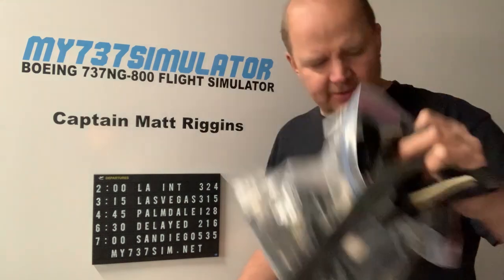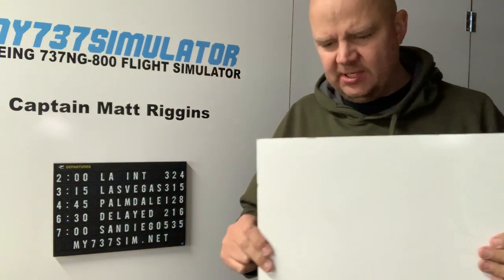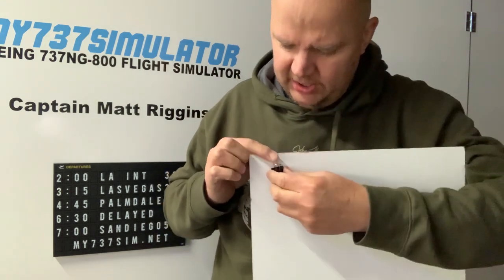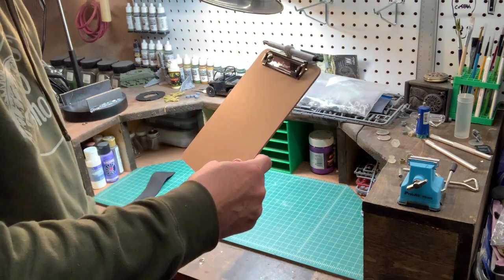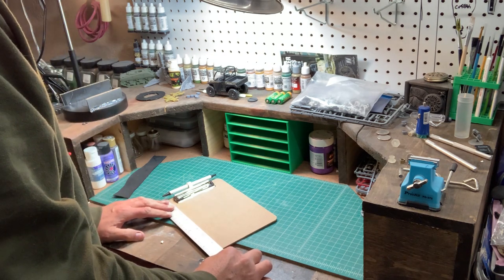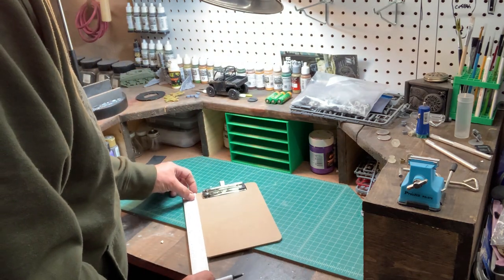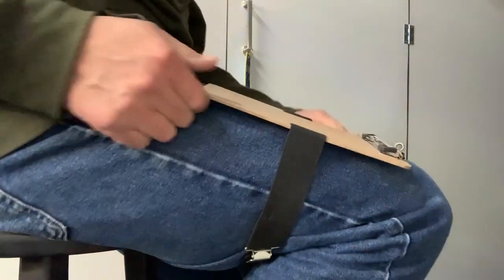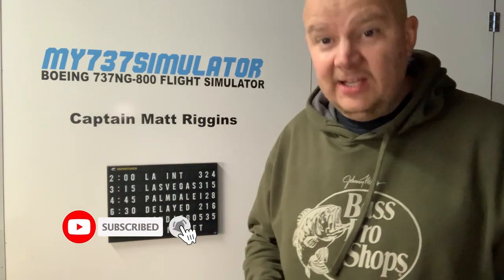[ BUILD ] Making a DIY Knee Board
Today I am building a DIY Knee Board for the Cockpit!

Be Part of the 73 Sim Crew!

Chapters:
0:00 Intro
0:45 What is a Knee Board
1:01 The Elastic
1:51 Terrible Sewing
3:23 A Couple of Board Ideas
5:35 [ PSA ] Don't Put Glue In Your Hair
6:44 Marking and Cutting the Holes
10:55 Testing It Out

My737Simulator, a Boeing 737NG-800 Flight Simulator Information:

** Simulator Hardware Parts Inside the Cockpit **

Base: Custom Built 8’x8′ with Locking Casters
Nose/Shell: Flight Deck Solutions
Interior Liners: Flight Deck Solutions
MIP: Flight Deck Solutions
Glare: Flight Deck Solutions
EFIS/MCP: Flight Deck Solutions
FMC/CDU: Flight Deck Solutions
TQ: Revolution Sim Products
Pedestal: Custom Built with Fly Engravity Radios
Overhead: Fly Engravity
Cards: FDS SYS Cards
Yoke: Ace 737 USB Yoke
Seats: Real 737 CA/FO Seats on real J-Rails
Projectors: 3 Optoma GT1080 Darbee Short Throw Projectors
Screen: Custom Built 270 Degree Curved Screen, 120″ Diameter and 310″ Long

** Computers That Run the Simulator **
1. P3D Computer / Projector Visuals
CASE: Rosewill ATX Mid Tower
CPU: Intel i7-8700k
COOLER: Rosewill ROCC-16003
MOBO: Gigabyte Z380 Aorus Pro LGA 1151
SSD: Samsung 970 EVO M.2 2TB NVMe
RAM: G SKILL TridentZ Series 32GB DDR4
GPU: MSI Geforce RTX 2080 SUPER Gaming X Trio
PSU: Corsair RM750x 750W
P3D v4.5
Fly Elise Warping Software
IOC Modules (Radios)
SIOC
Sim Avionics SYSBoard Config
Sim Avionics Sound
Aivlasoft Electronic Flight Bag Server
Orbx Scenery
FSDreamTeam Airports
ActiveSky
Ultimate Ground Crew X
FSUIPC
WideFS7
FDS Sys1 for Overhead
FDS Sys3 for MIP
SimRevolution TQ (Company now out of business)
Opencockpit Radios, Fire Panel and Pedestal Equipment
Logitech Stereo Speakers + 10″ Subwoofer for External Engine/Wind Audio
FlightSounds FSX Dual GA Intercom for Radio Transmission Audio, Cockpit Audio, Pilot/CoPilot Intercom

2. MIP Displays Computer (PFD/ND/EICAS)
Dell Computer
Sim Avionics PFD/ND/EICAS for Captain and First Officer
2 19″ Decased Screens (PFD/ND, both sides)
1 15″ Decased Screen (EICAS/Standby Gauges)

3. CDU Computer
HP Computer
Sim Avionics CDU
FDS B737NG-PRO-MX-CDU-MKII

4. SERVER Computer
Dell Computer
Sim Avionics Server
Sim Avionics Overhead
Sim Avionics MCP
Sim Avionics MFD
Thomas Richter Electronic Checklist
Wide Client
1 10″ Decased Screen (MFD)
Elgator Streamdeck Lite (Electronic Checklist Control)

** Software Used in the Simulator **

Prepar3D v4.5
Sim Avionics
FSUIPC
Fly Elise Immersive Display/Calibration Pro
ORBX
Global BASE Pack
Global Buildings HD
Global Trees HD
Global VECTOR
Global openLC North America
Regions: Southern California
Regions: Northern California
Cities: Orlando
Airports: KAVX Catalina Airport
Airports: KPSP Palm Springs International Airport
Airports: KSAN San Diego International Airport
Airports: KSBA Santa Barbara Municipal Airport
Airports: KTVL Lake Tahoe Airport
Airports: L05 Kern Valley Airport
Airports: L35 Big Bear City Airport
Airports: L70 Agua Dulce Airport
Other: Orbx Libraries, ObjectFlow, SimObjectDisplay Engine
FSDreamTeam KLAX
FSDreamTeam KLAS
Active Sky for Prepar3D v4
Active Sky Cloud Art